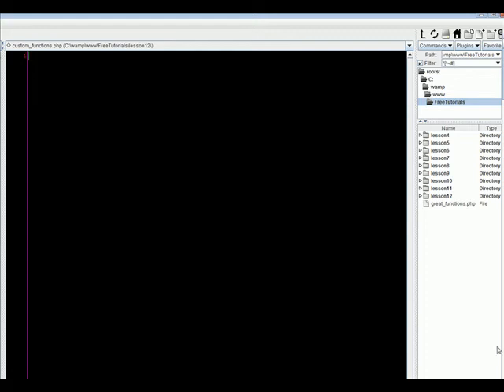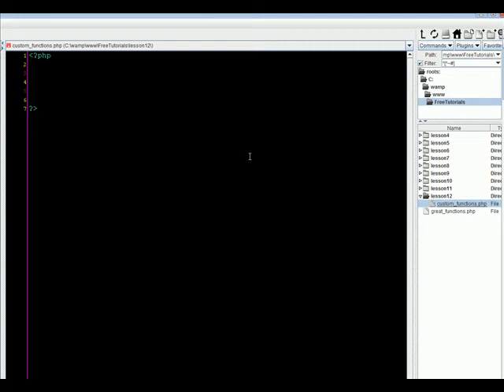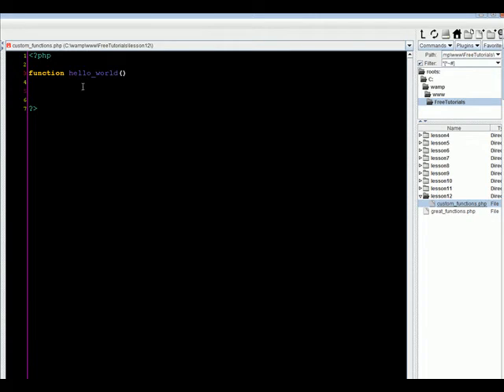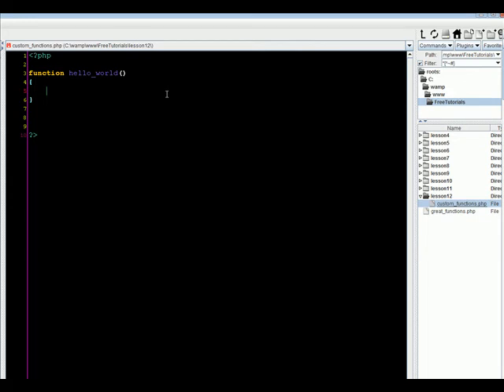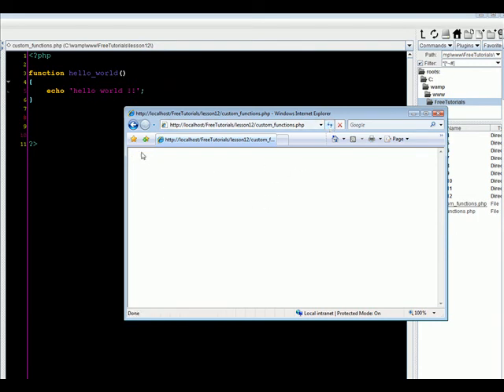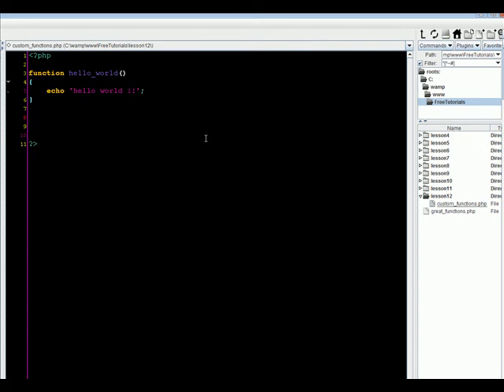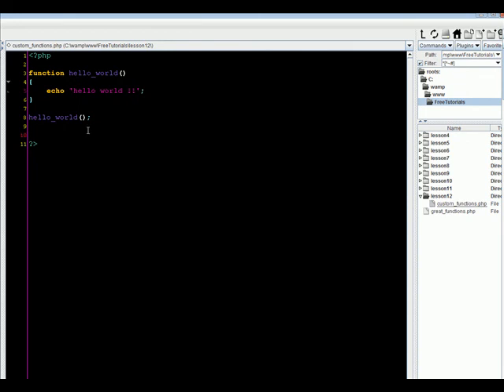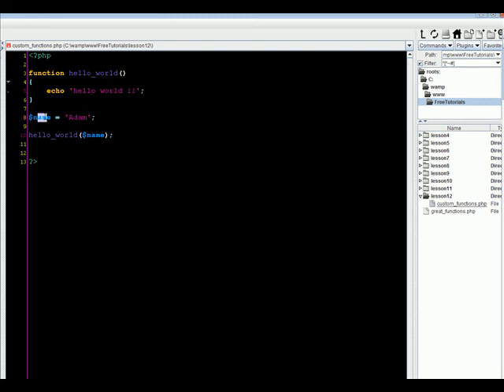PHP and Custom Functions